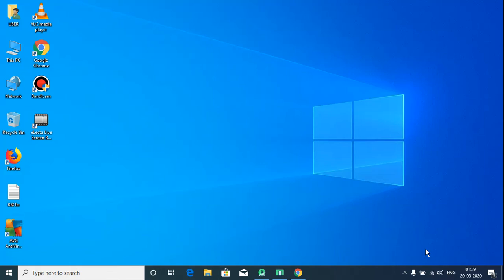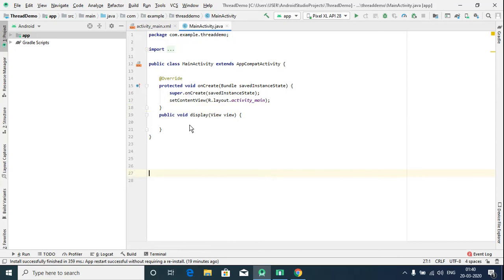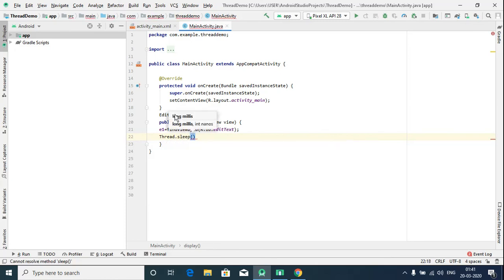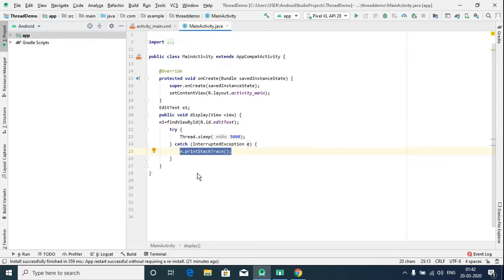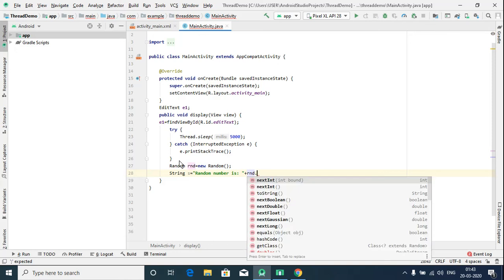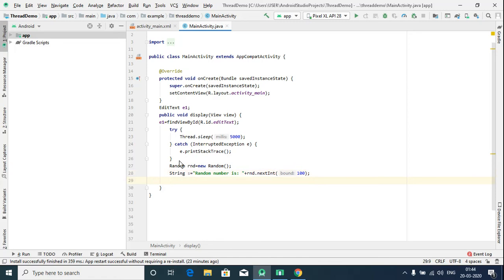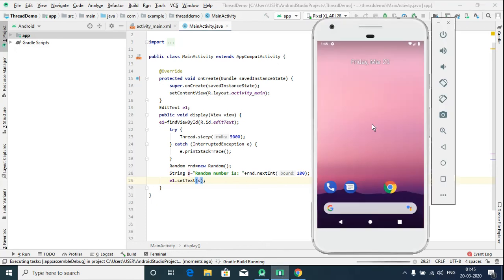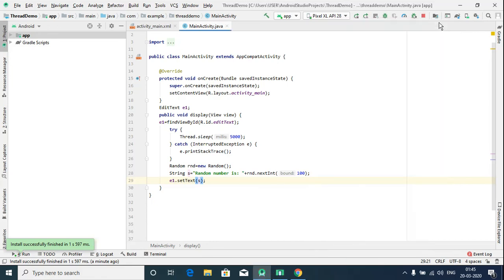Random Number Generation in Android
This video explains how to generate a random number and display it after a specific time delay using Thread in android.